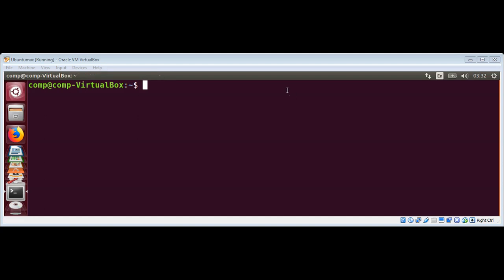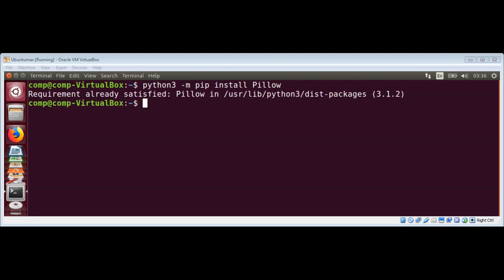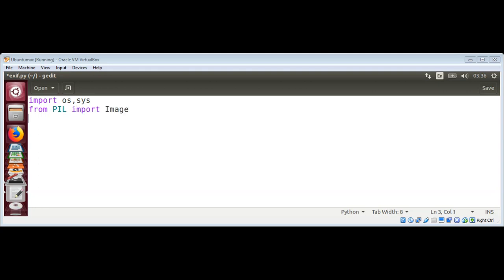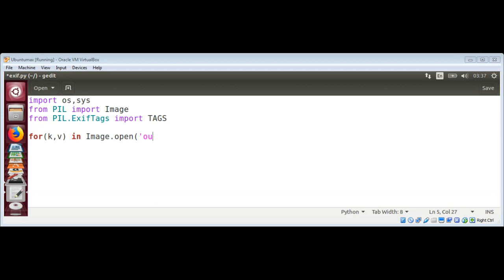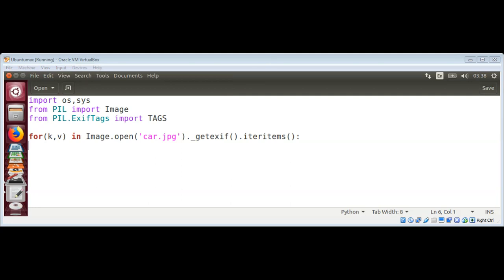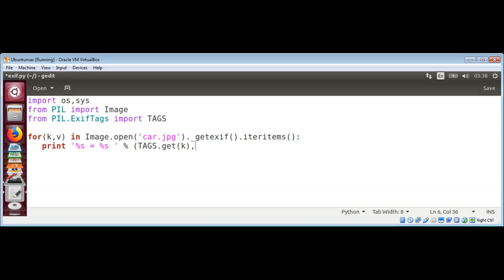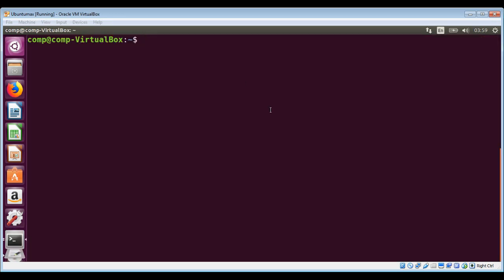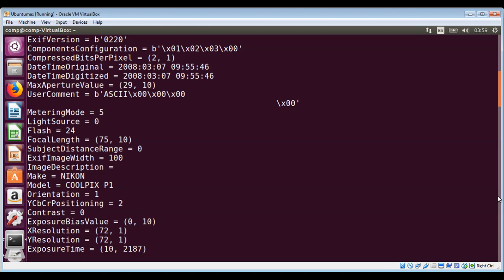How To read EXIF data of an image in python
In this video we will learn how to read EXIF TAGS  of an image in python.